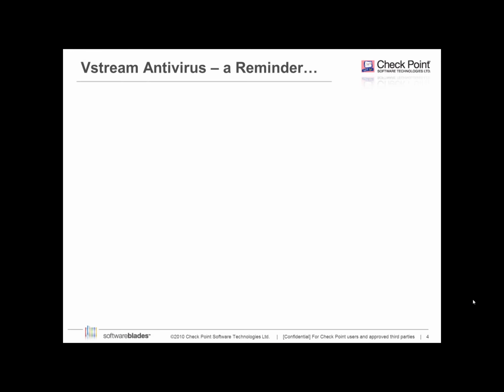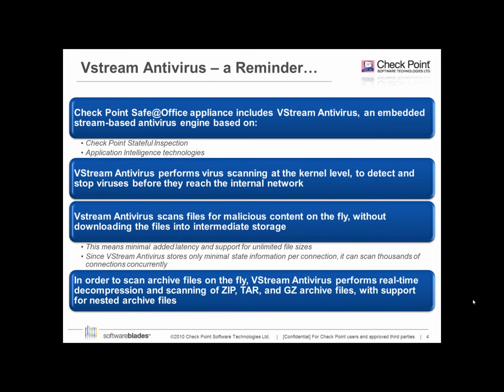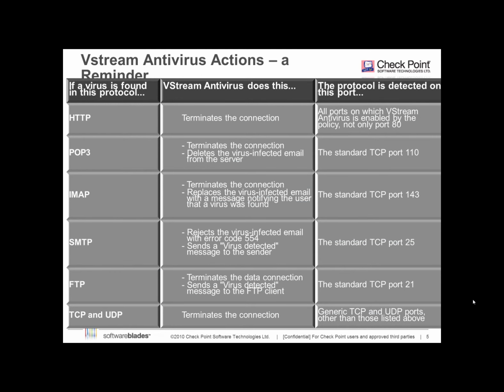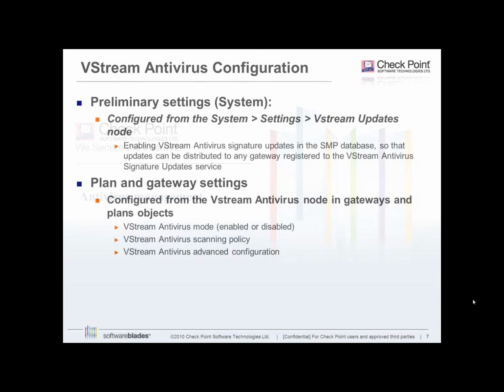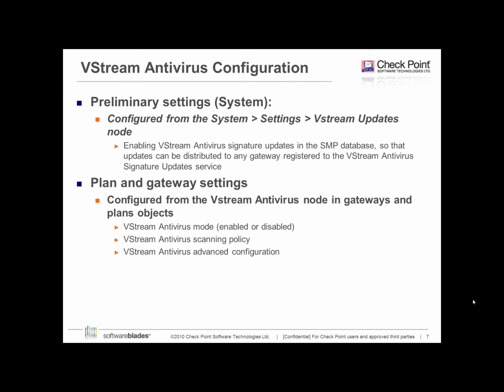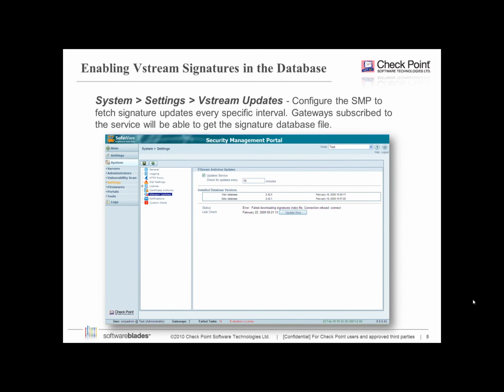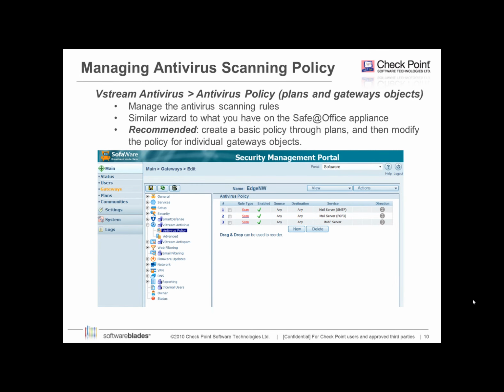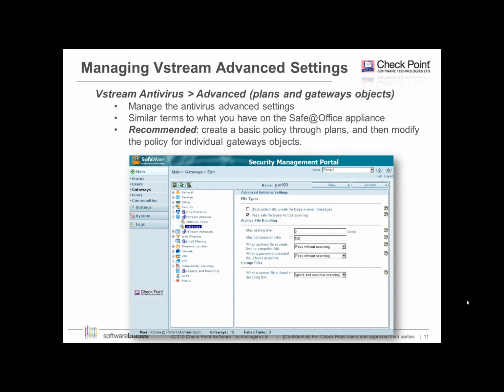Vstream antivirus session #9